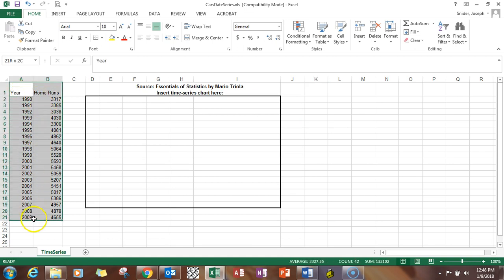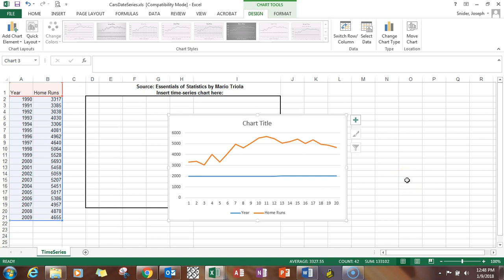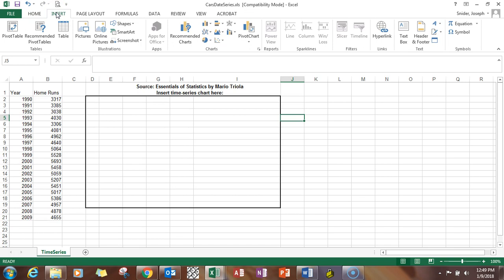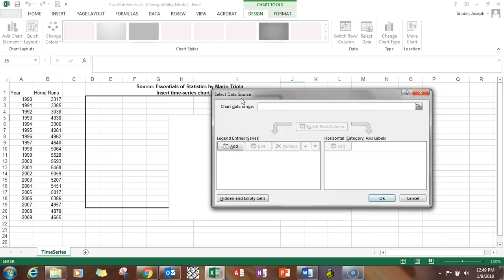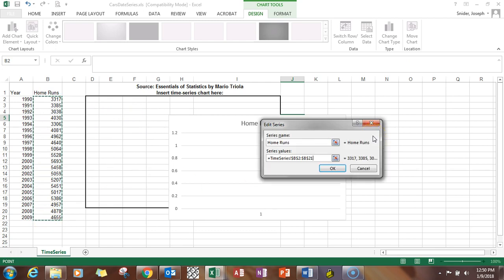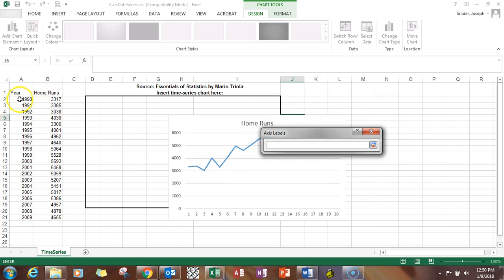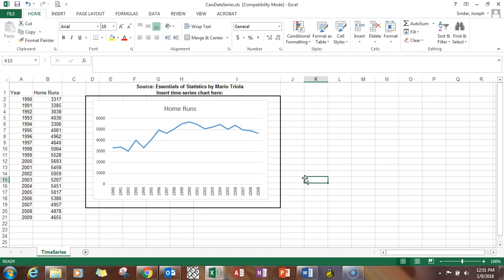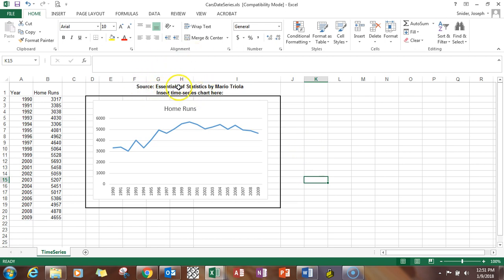TimeSeries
Time Series plot using Excel